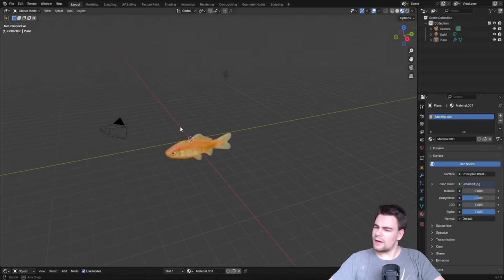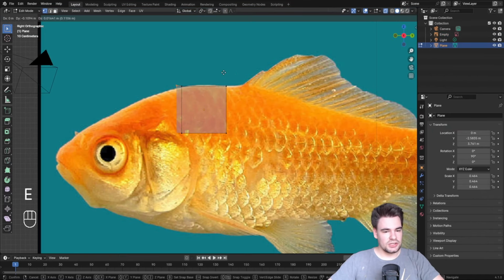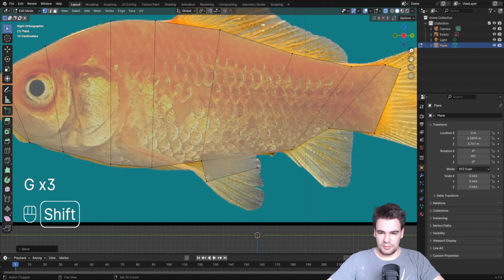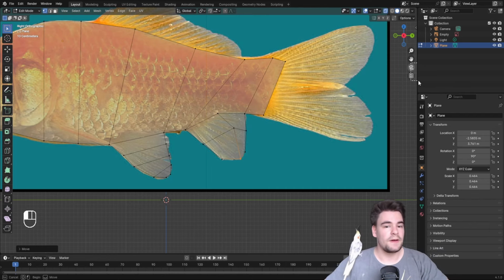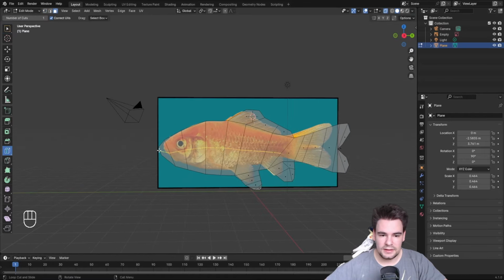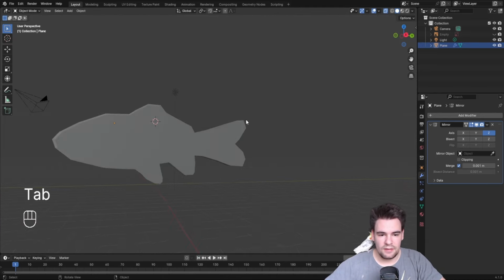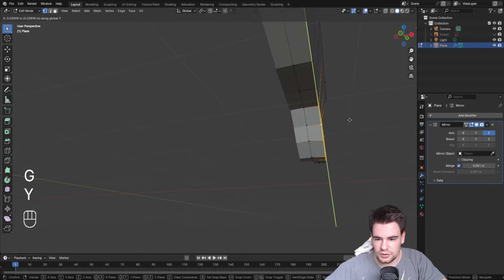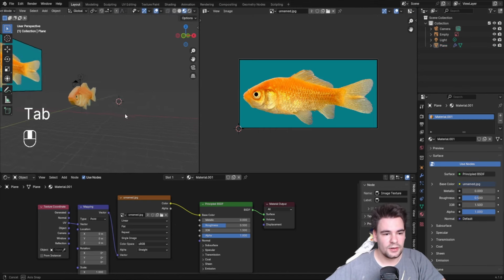How to create a gold fish in Blender Tutorial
Anyway I will teach you how to make a "nice" goldfish in like a couple of minutes or so